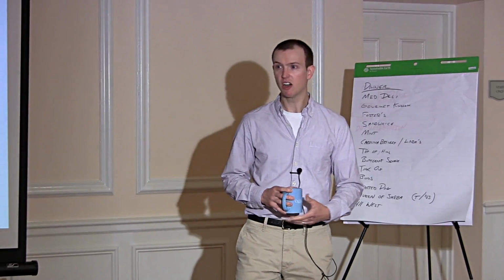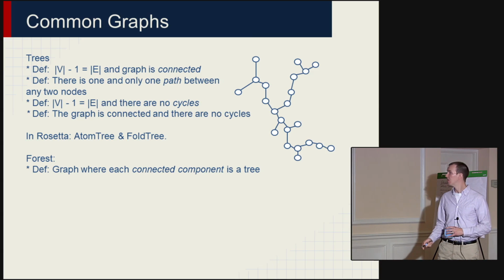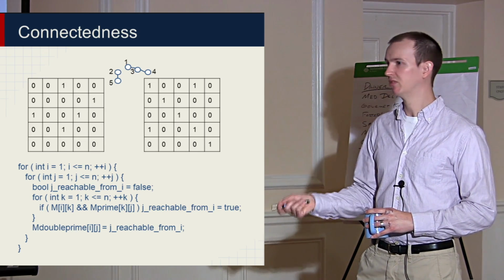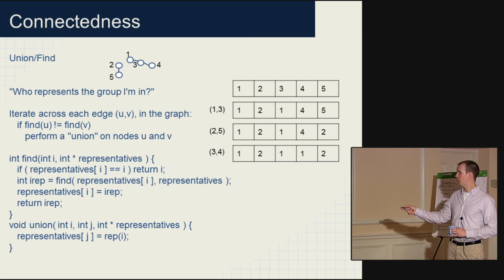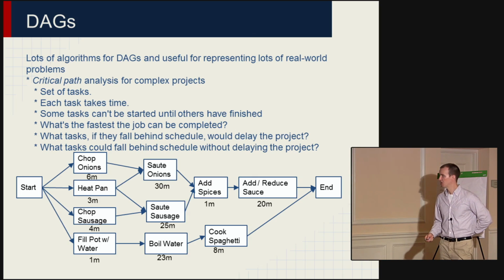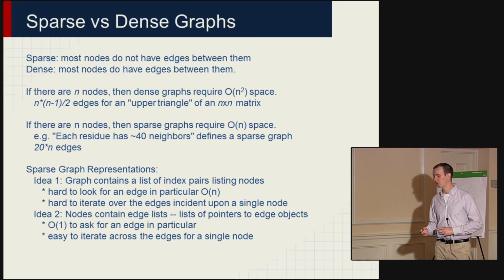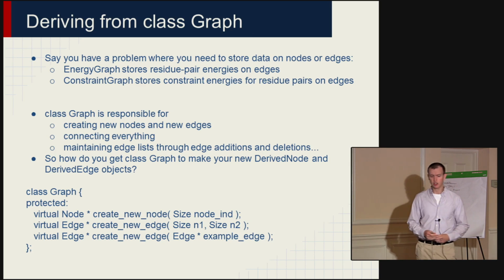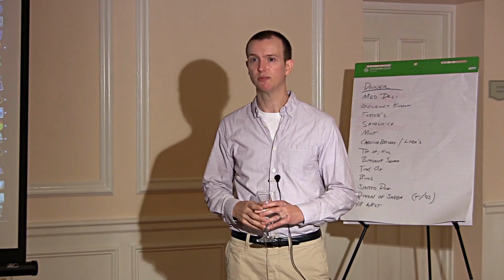Introduction to Graphs. Rosetta BootCamp 2014. Video 3. Lecture 3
Andrew Leaver-Fay discusses what mathematicians and computer scientists call "graphs."  A graph, G = {V,E} is a set of vertices and edges.  They are incredibly useful in modeling computational problems, and the problems we encounter in Rosetta are no exception.